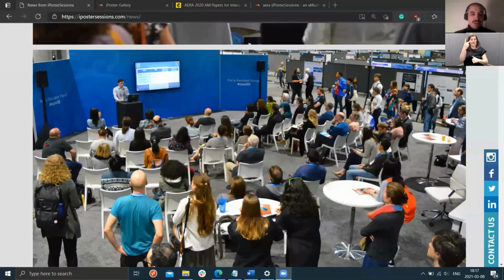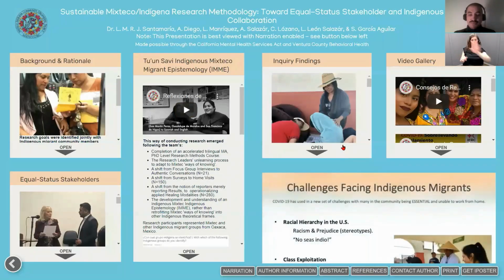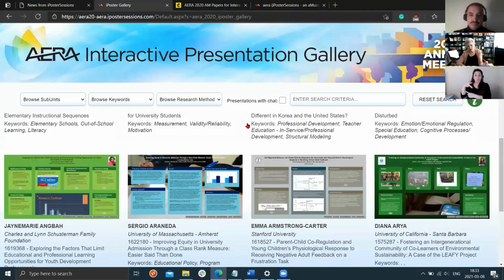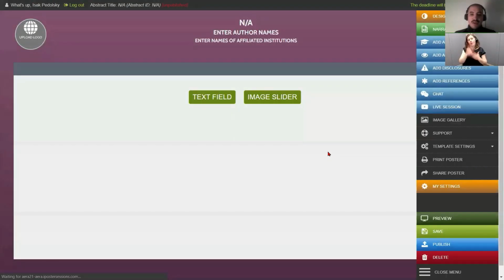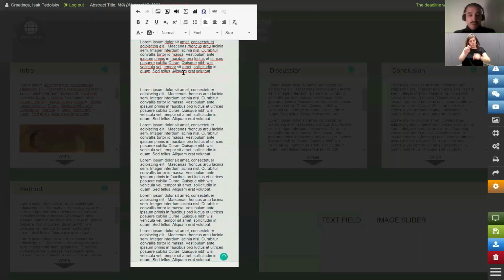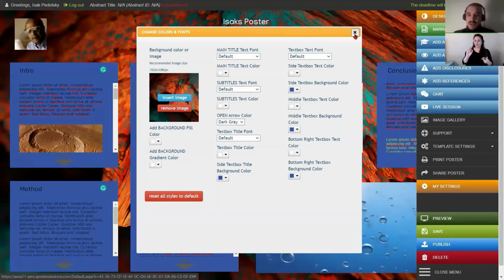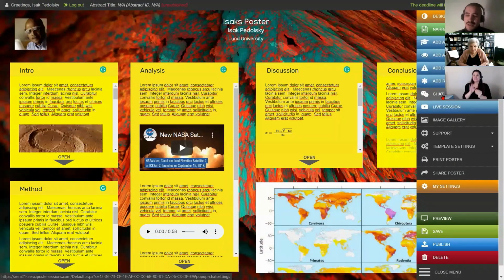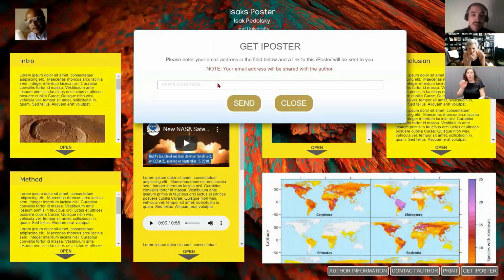AERA Interactive Presentation Gallery for Papers in Paper Sessions and Poster Sessions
AERA 2021 Virtual Annual Meeting - Orientation Meeting to Interactive Presentation Gallery for Papers in Paper Sessions and Poster Sessions